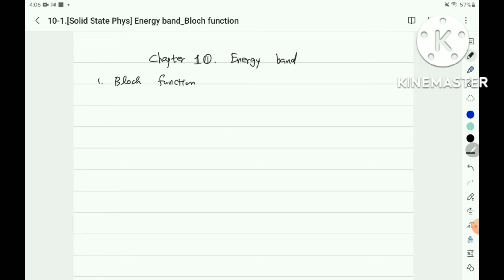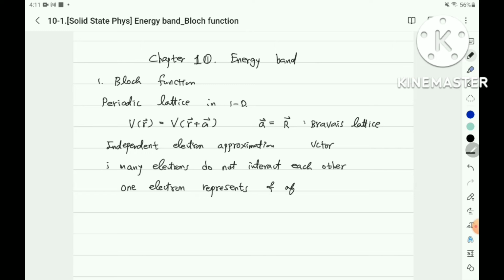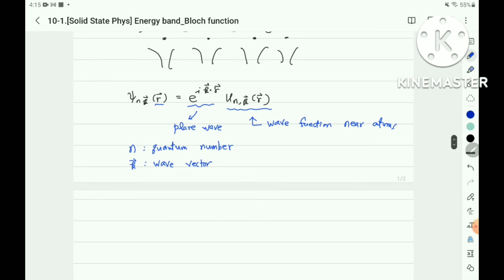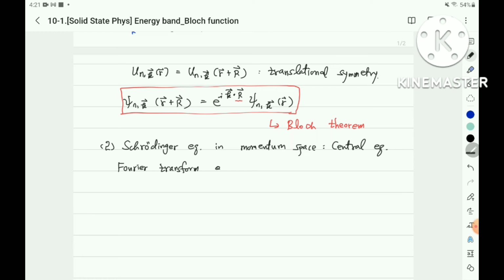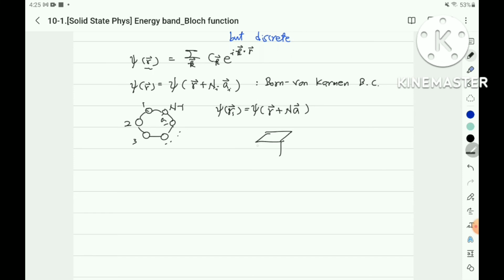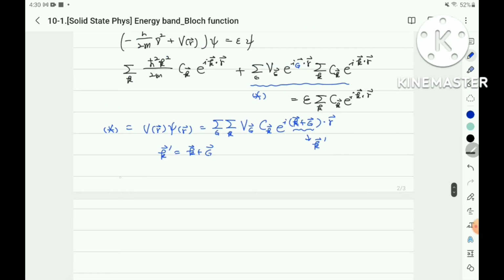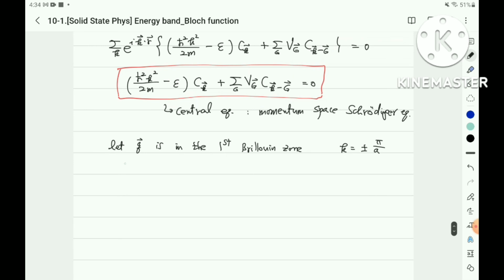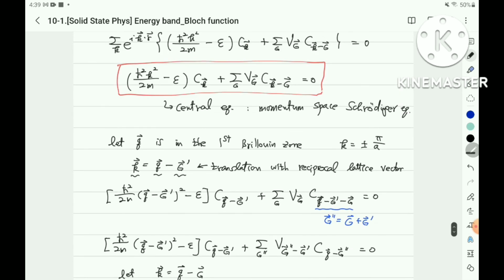10-1. [Solid State Physics] Energy band_Bloch function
10-1. [Solid State Physics] Energy band_Bloch function